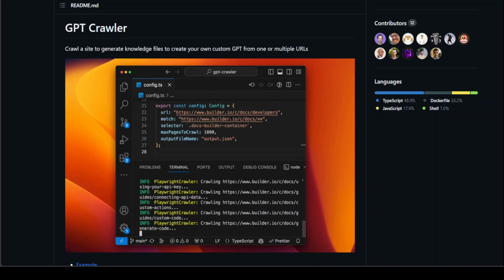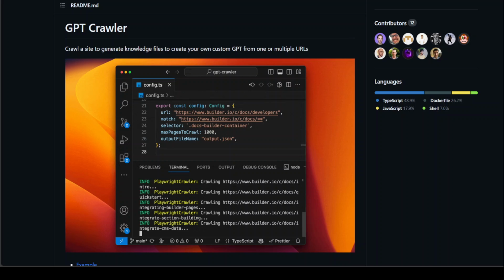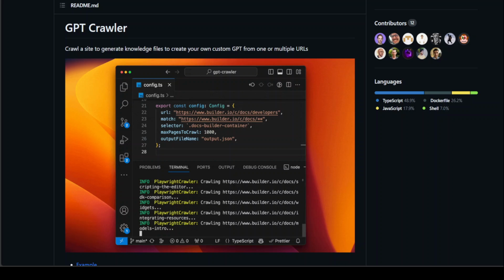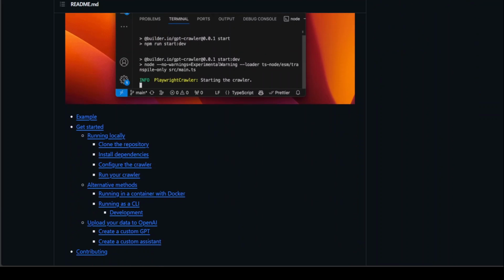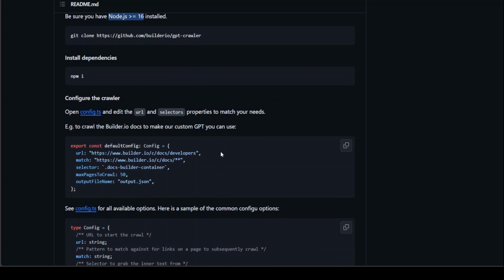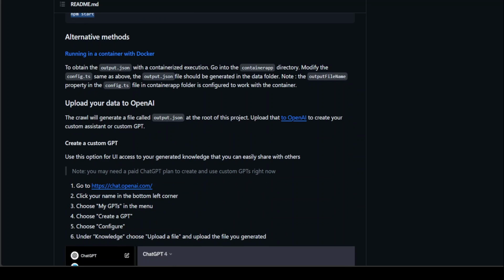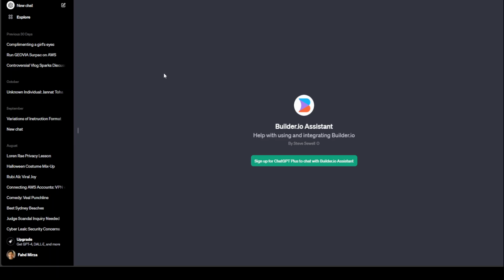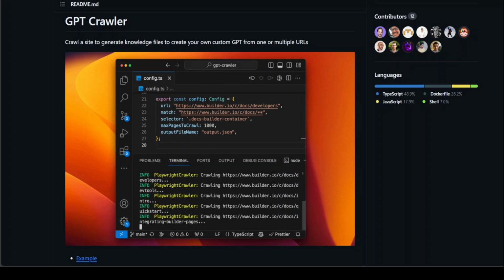GPT Crawler - Create Custom GPT from Website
GPT Crawler crawls a site to generate knowledge files to create your own custom GPT from one or multiple URLs. It also shows steps for local installation.